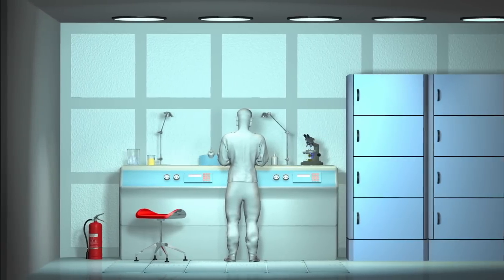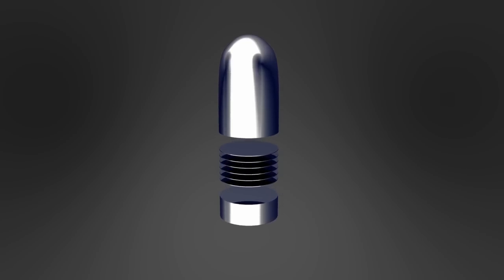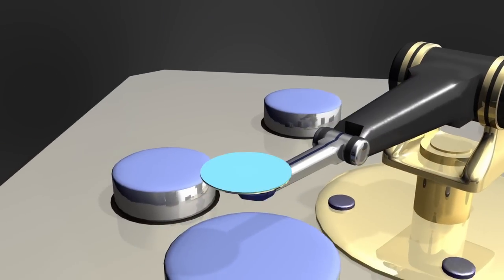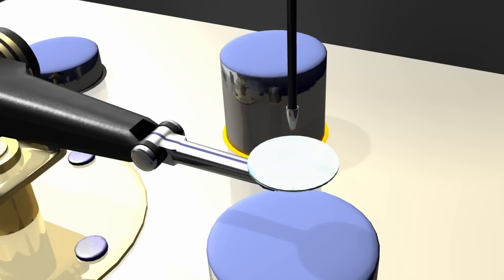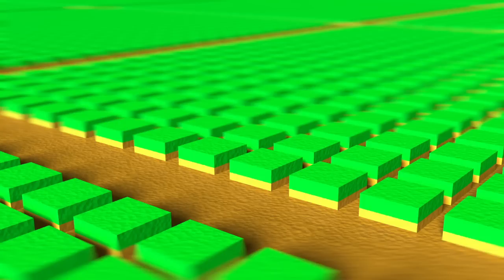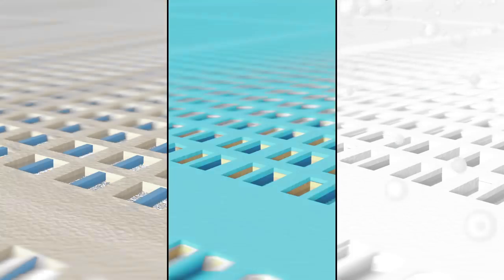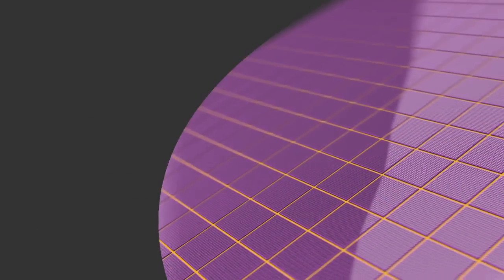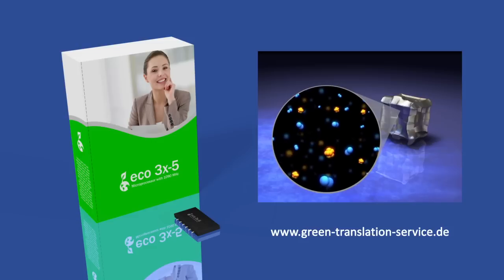Herstellung von Prozessoren / CPUs / Chips / Transistoren (Animation)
In dieser Animation wird gezeigt, wie ICs (integrierte Schaltkreise bzw. Mikroprozessoren) hergestellt werden. Die Herstellung des Prozessors geschieht mittels verschiedener Techniken und Technologien.

1) Herstellung des Siliziumblocks (Ingot)
2) Zerschneiden des Blocks in Wafer
3) Auftragen der für die Grabenisolation nötigen Schichten
4) Fotolithografie mittels Fotoschablone und Fotolack
5) Abtragen der Schichten durch Lösungs- und Ätzmittel
6) Schaffen der Isolationsbereiche mittels Siliziumdioxid
7) Einlagerung von freien Elektronen durch Ionenimplantation
8) Herstellung des Gatedielektrikums des MOSFET (n-dotiert)
9) Herstellung der Source- und Drain-Gebiete des MOSFET (p-dotiert)
10) Fertigung der Kontakte zwischen den einzelnen Transistoren (MOSFET)
11) Zuschneiden der Chips (Dies)
12) Einfügen in das Gehäuse
13) Bonding
14) Versiegeln des Chip-Gehäuses